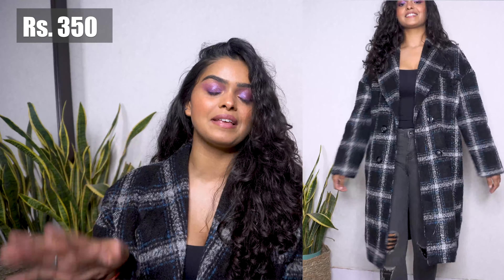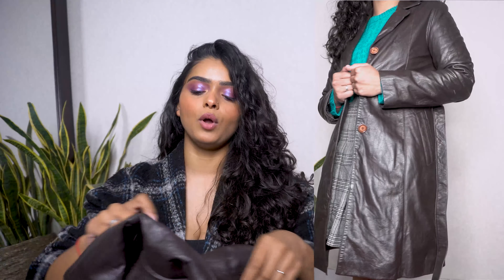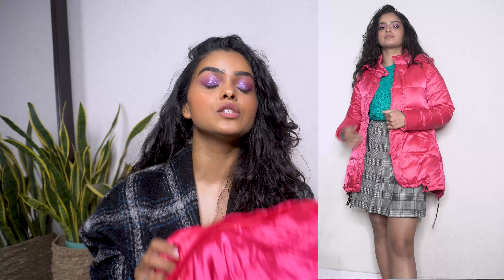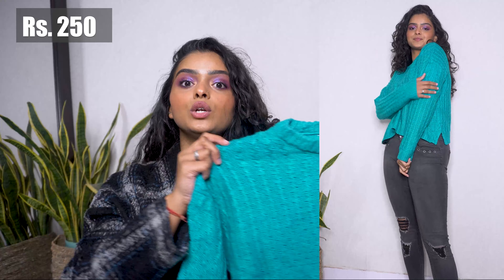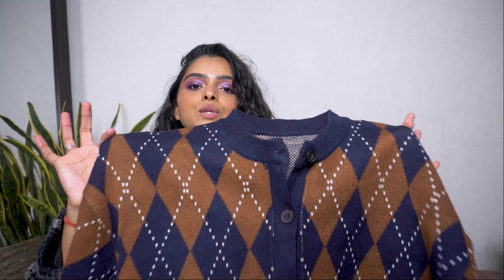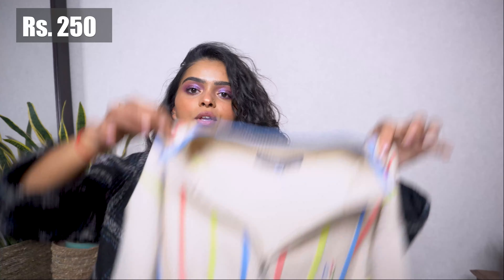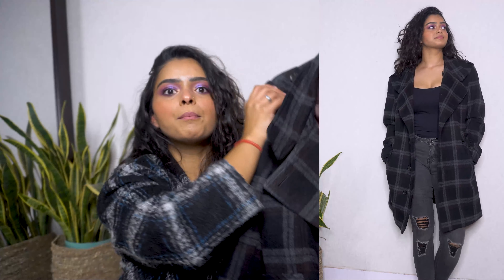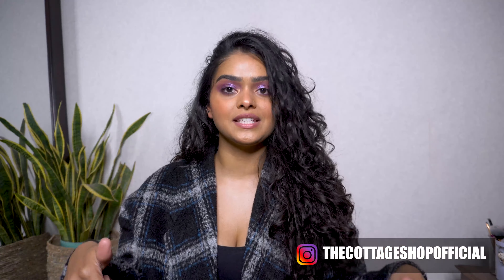Impulsive Shopping at Sarojini | Sarojini Nagar Haul 2021 | Trendy winter Collection | Kshipra Vats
Hey everyone!
I went to Sarojini almost a month back ( remember the vlog I had put up I went to Sarojini twice after that too, and here is an accumulated haul for you all.
There is a lot of trendy stuff in Sarojini right now and I am happy about most of the things that I bought- I did impulsively buy a couple of things that I regret but, I am going to do better going forward

Ps- Please don't come at me for my eye makeup. I tried doing it!

Equipment used:
PHONE- One Plus 7T and Iphone 12 Pro Max
Mic- Boya Mini recording Mic-6
Editing software- Adobe Premiere Pro or Inshot app
thumbnail created via Canva
Tripod- Osaka VCT 880
Ringlight- Digitek 18 inch ring light
LED light- Godox SL 100